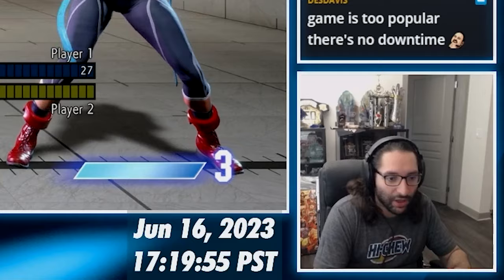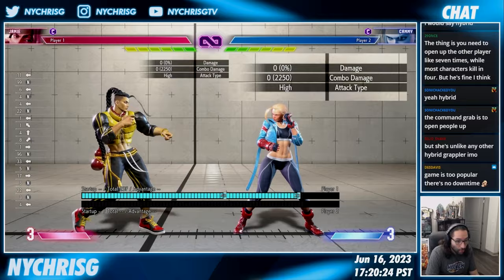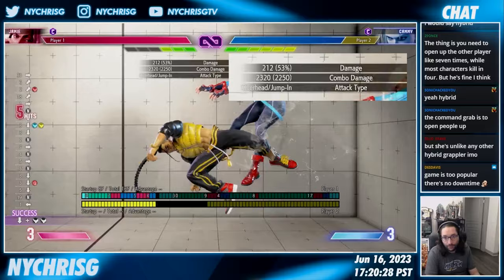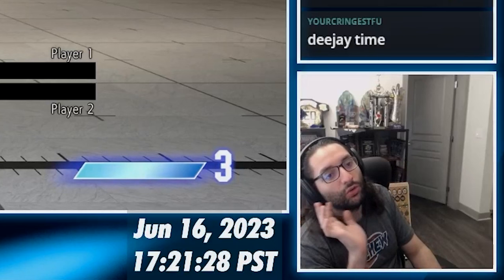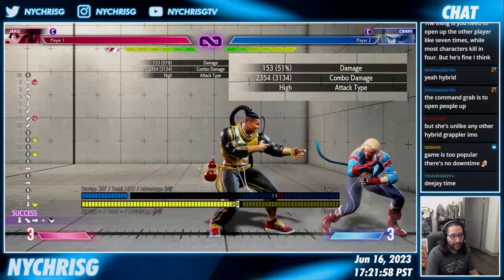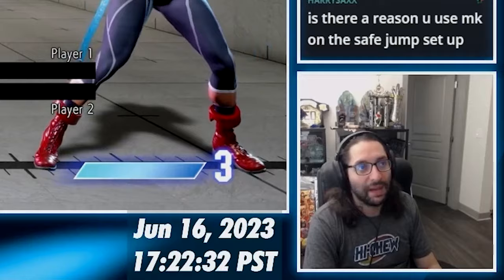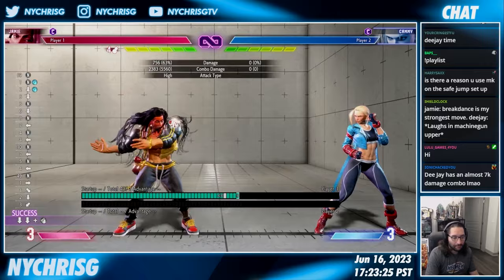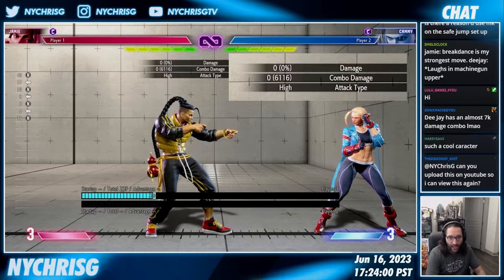My Thoughts on Jamie...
Don't forget to check me out on other platforms!